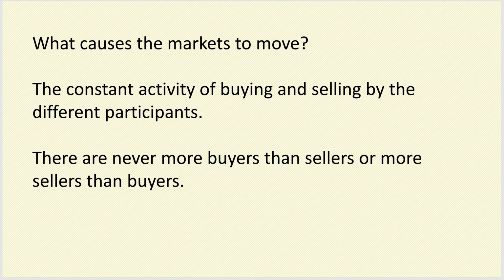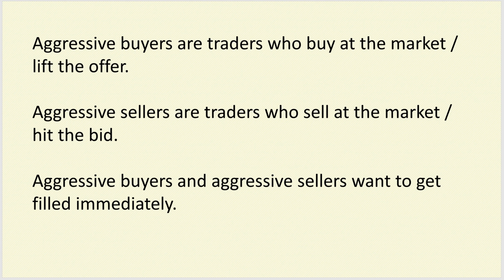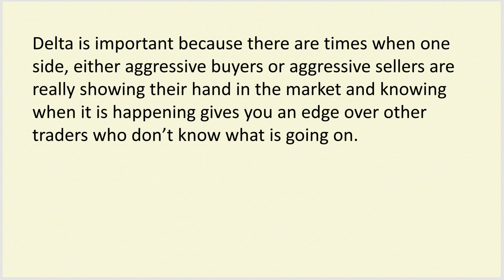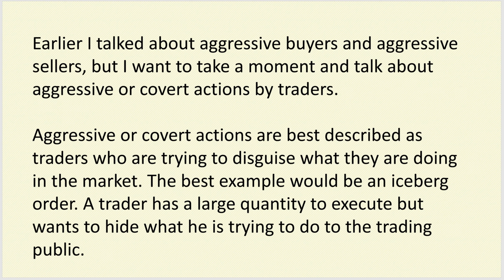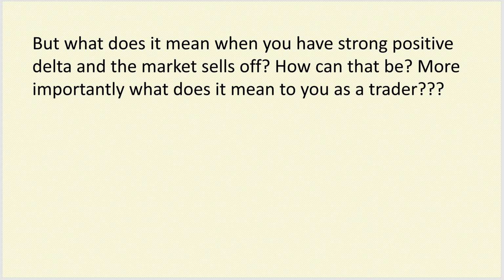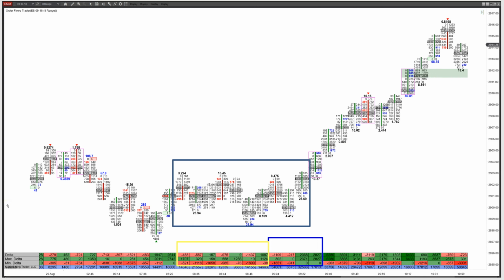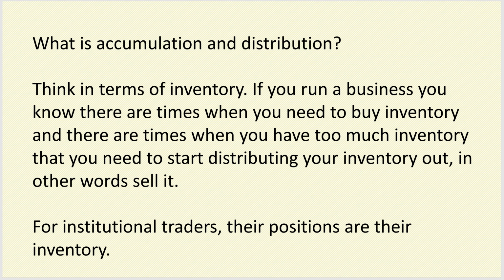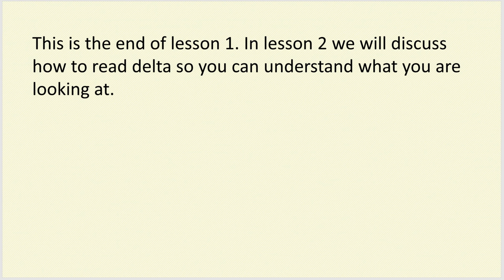Delta footprint how to trade Delta order flows. lesson 1